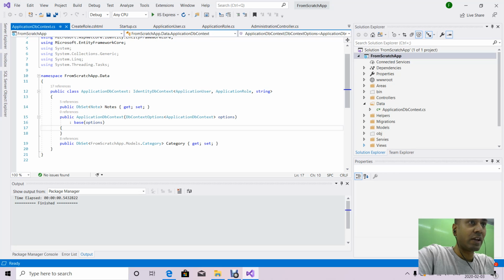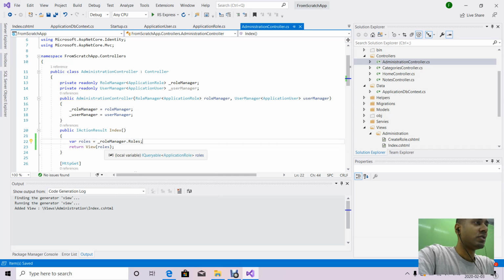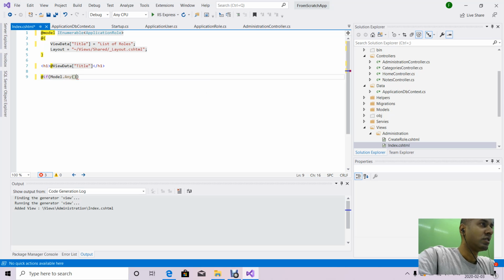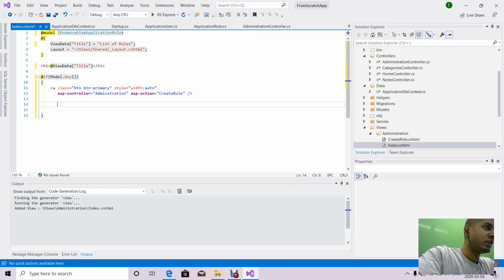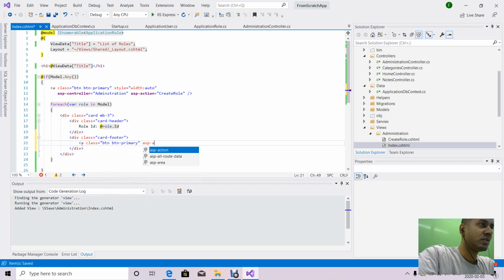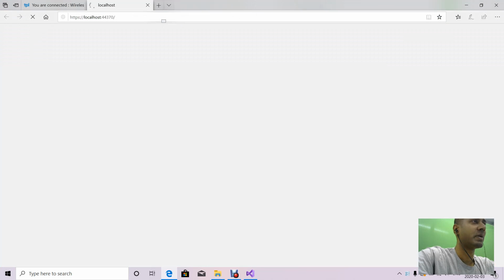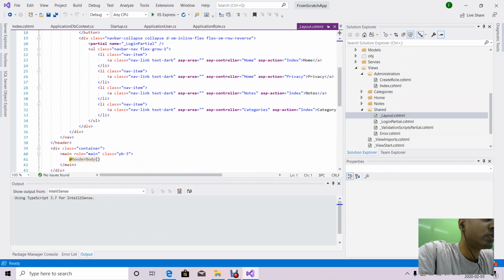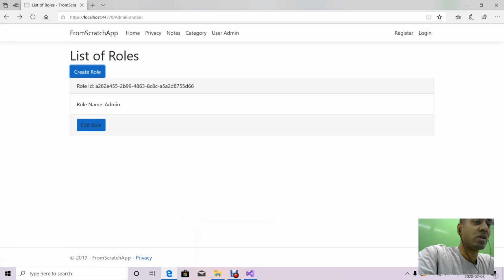NETCORE035 - Listing Application Roles